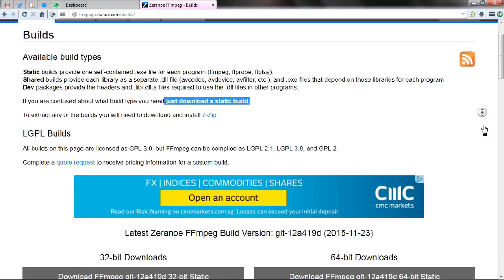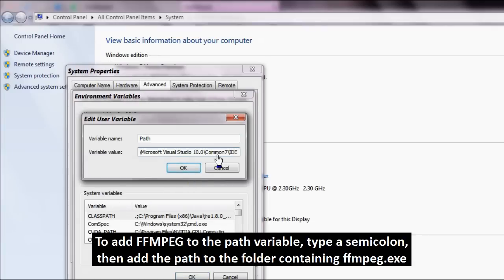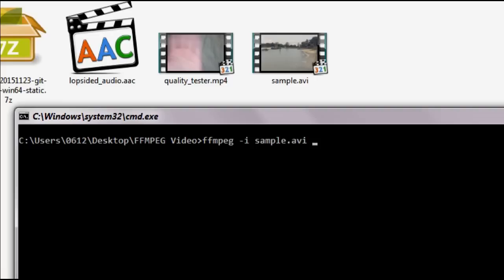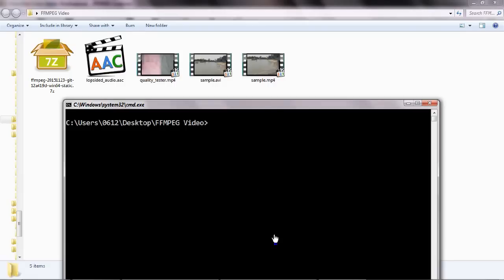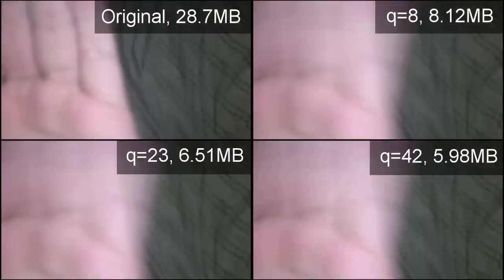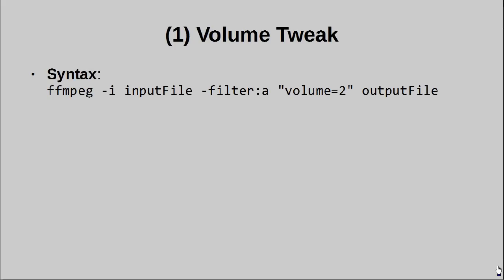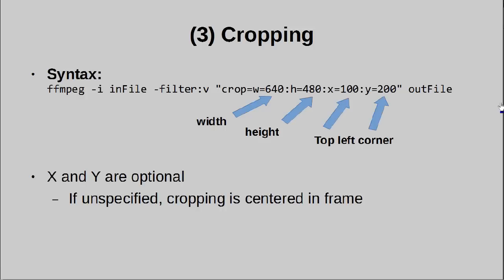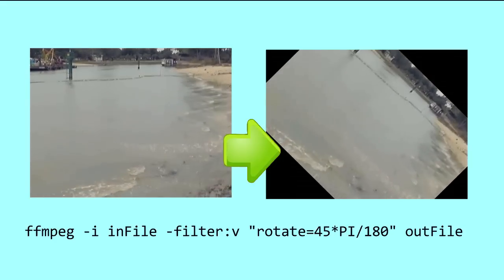How to use FFMPEG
The unsung hero of video encoding - FFMPEG! You've probably used it (hidden behind some user interface), but today, we'll learn how to get to the root of it, and operate FFMPEG itself from the command line!

== CONTENTS ==
0:00 Introduction
1:43 Installation Notes
3:30 Basic Use
3:57 Example 1: Basic Video Conversion
5:11 Quality Controls
7:10 Bitrates & Specifying Streams (Audio or Video)
7:54 Command Summary
8:07 FFMPEG Filters / Common Use Cases
8:40 Filter 1: Volume Control
9:10 Filter 2: Audio Channel Remapping
9:47 Filter 3: Cropping
10:31 Filter 4: Video Scaling
11:02 Filter 5: Rotation
11:28 Conclusion

This video consists of three main parts - Installing FFMPEG, some fundamental notes about how it is used, as well as some filters and effects it supports.

Its use can be extremely simple - By just supplying input and output file names and changing up their extensions, you can effortlessly convert from one format to another.

Conversely, if you are looking to do more complex operations such as chroma keying (green screening) and filtering operations, FFMPEG can do it to! To do this, you will need to use Filtergraphs, a feature covered in another episode

Additional Tip (Credit to Kitsune Ultima for sharing): To open a command line in any folder, simply type "cmd" in the address bar of your explorer window while viewing that folder, and the command prompt will load in the correct folder!

= 0612 TV =
0612 TV, a sub-project of NERDfirst.net, is an educational YouTube channel. Started in 2008, we have now covered a wide range of topics, from areas such as Programming, Algorithms and Computing Theories, Computer Graphics, Photography, and Specialized Guides for using software such as FFMPEG, Deshaker, GIMP and more!